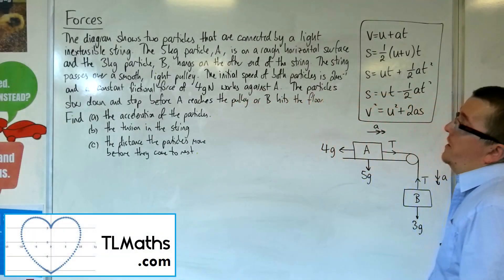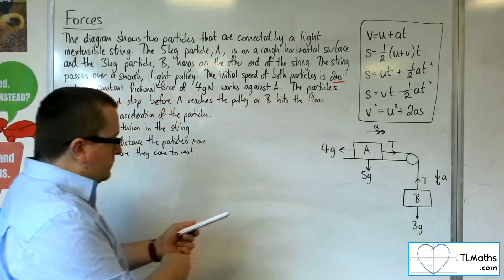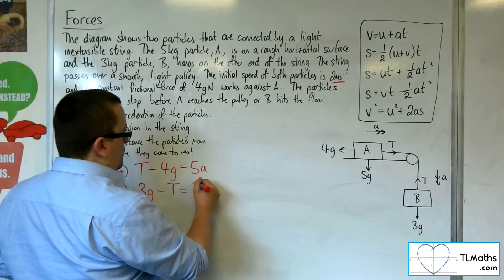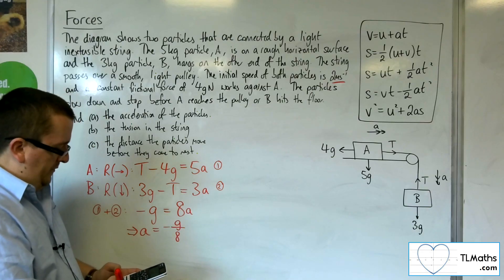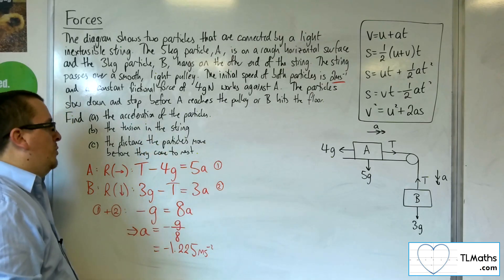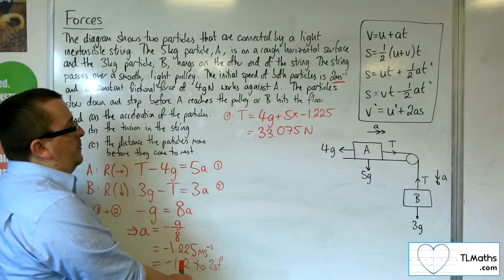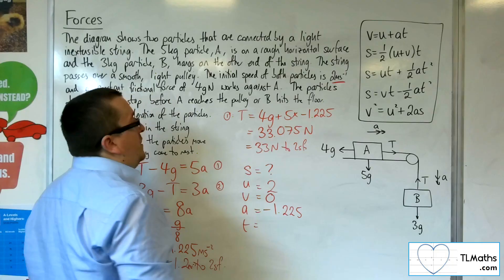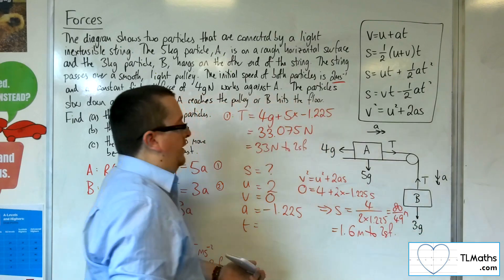A-Level Maths: R4-10 [Forces: Pulley Example 5 with SUVAT]